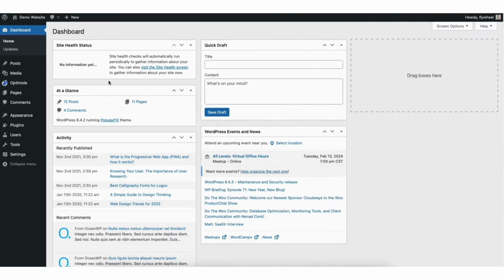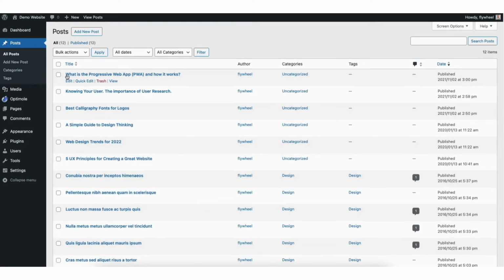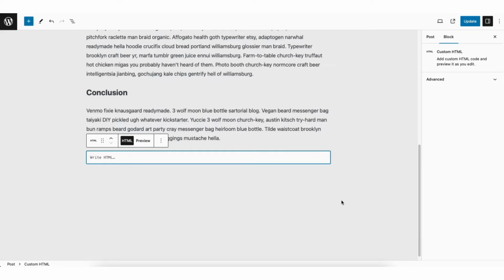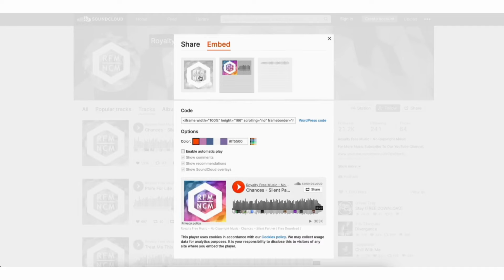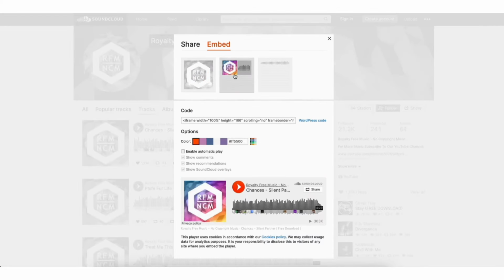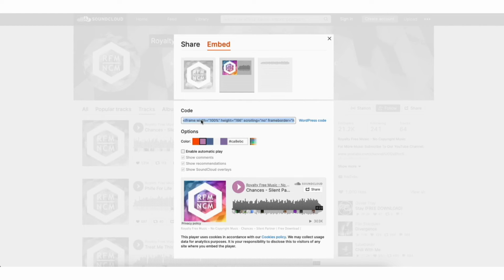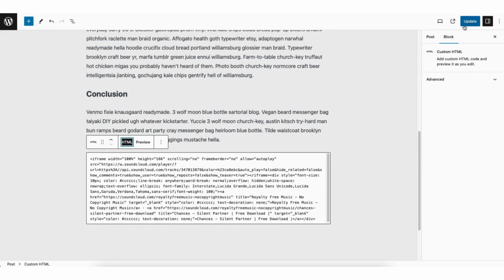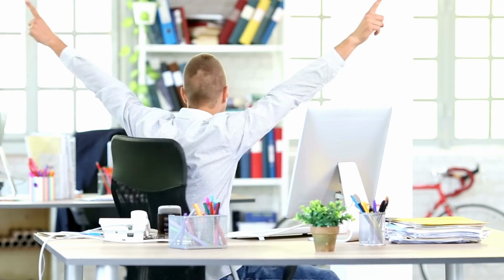How To Embed SoundCloud On WordPress 2026 🔥 - Perfect for Playlists, Tracks, & Albums!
Learn how to embed SoundCloud on WordPress step by step. Embedding SoundCloud on your WordPress website is a quick and easy process.

Let's get started. To start, I’m in the WordPress dashboard. Click Posts or Pages found in the left-side menu. The steps are the same whether you want to embed SoundCloud on a WordPress page or WordPress post. I’ll click Posts for this tutorial. Next, click edit under the page or post you want to add SoundCloud to.

Next, scroll down where you want SoundCloud to be embedded at. Click the plus icon. In the search field, type in Custom HTML. Select Custom HTML.

Now I’ll go to SoundCloud. I have a track pulled up here. The steps here are the same whether you want to embed a track, album, or playlist. Here’s the track I want to embed on WordPress. Click Share under what you want to share. Next, click Embed. Up at the top, you can choose from different ways the embed will show. Here’s this example. For this one, you can change the size right here if you’d like. If I click on the next one it’ll change the look to this. The third one is for Pro users so you have to have SoundCloud Pro to use.

Next, you can change the color of the SoundCloud player showing. You can choose to have the song automatically play. The other selections you have to be a Pro user.

Next, click the code and then copy it. I’ll head back over to WordPress. I’ll paste in the code for the SoundCloud embed. Next, you can click preview to preview the SoundCloud embed. I’ll click back on HTML. Next, click the update button at the top to save your changes. I’ll then click the View Post icon found here and it’ll bring up the preview of the WordPress post. Scroll down and you’ll see SoundCloud has successfully been embedded on WordPress.

That is how to embed SoundCloud on WordPress.

Help With WordPress:
Fiverr:

Premium WordPress Themes:
Themeforest: